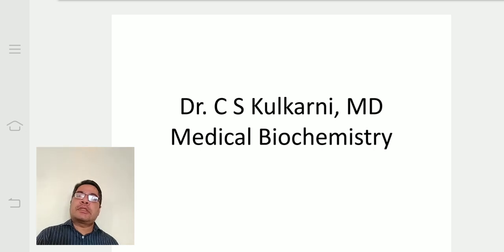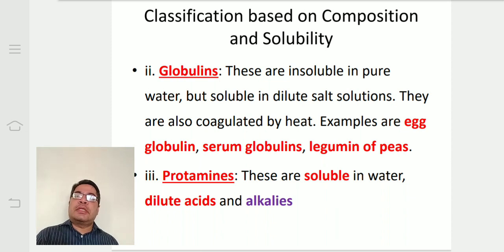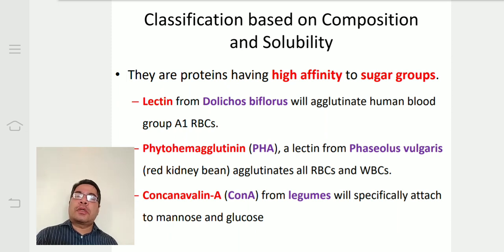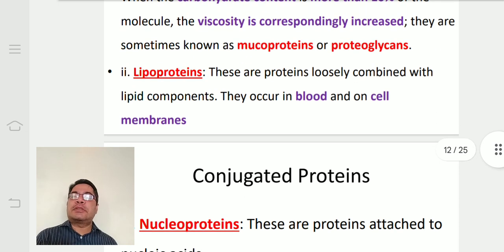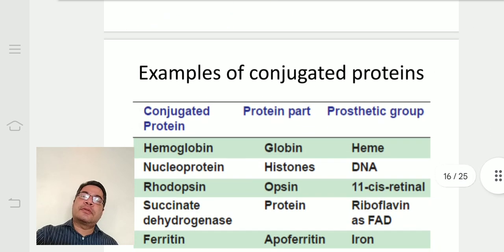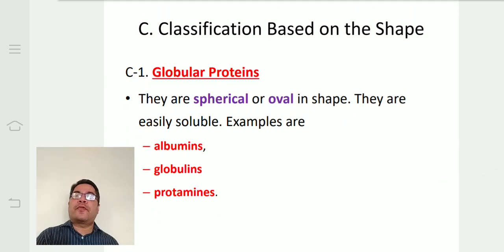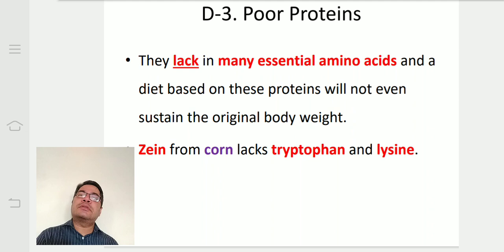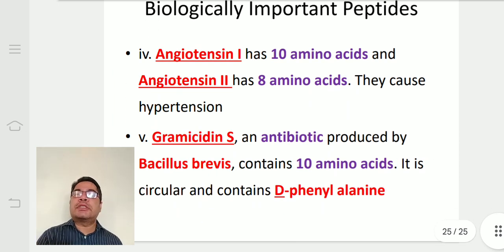Lecture 18: Medical Biochemistry